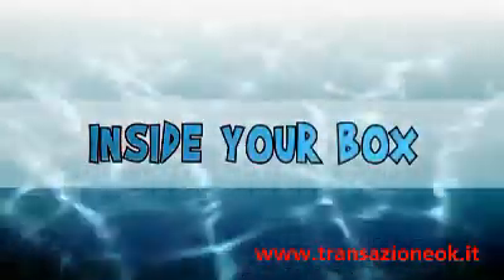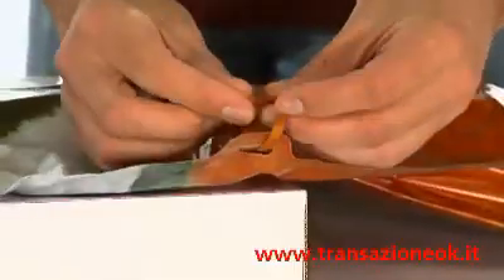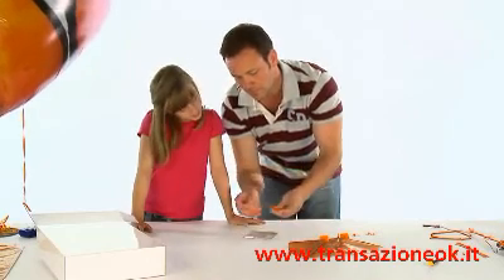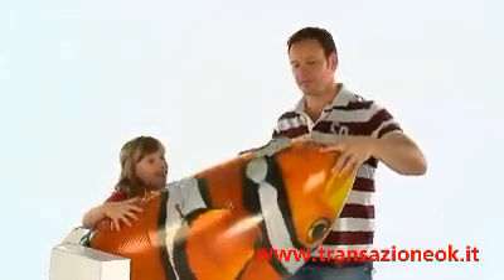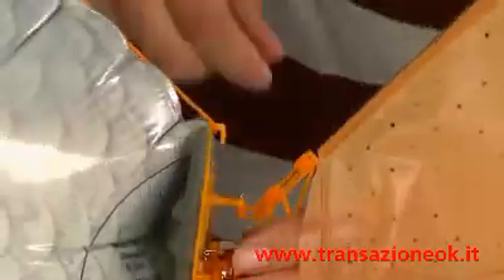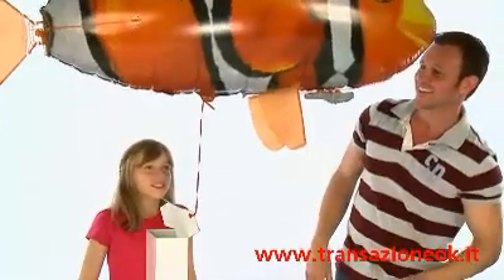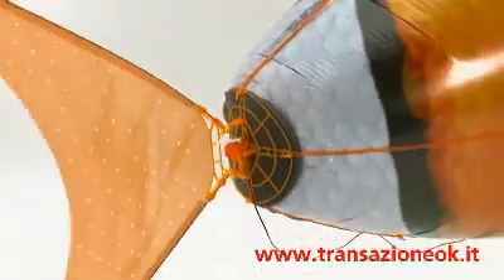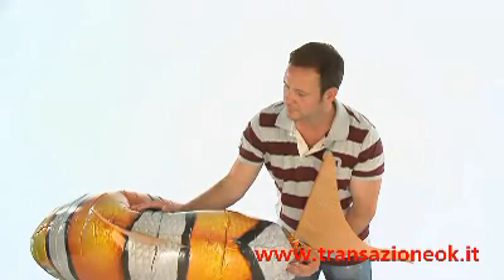assemblaggio air fish--nemo-pesce pagliaccio.avi